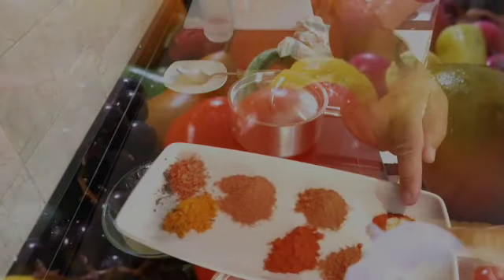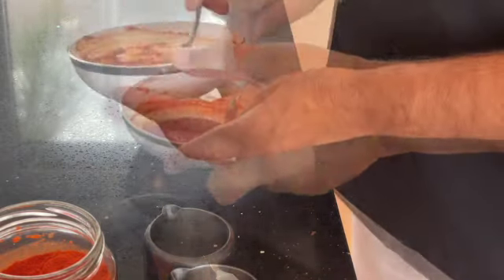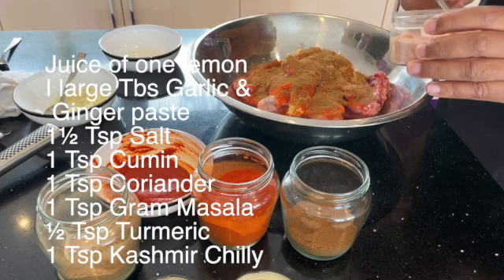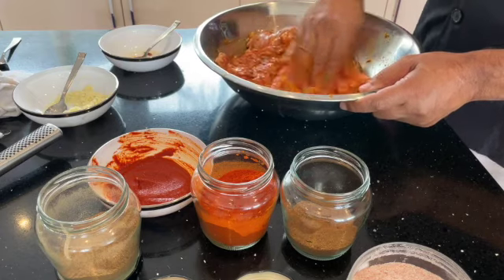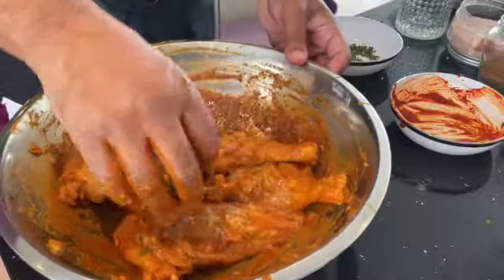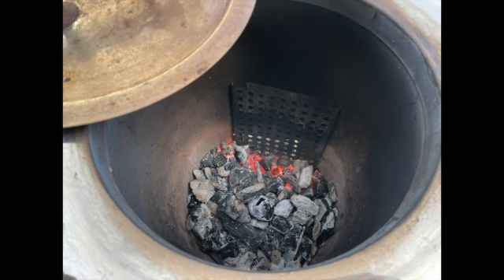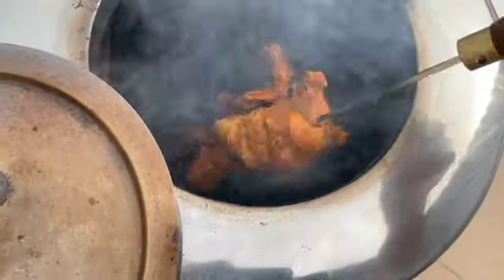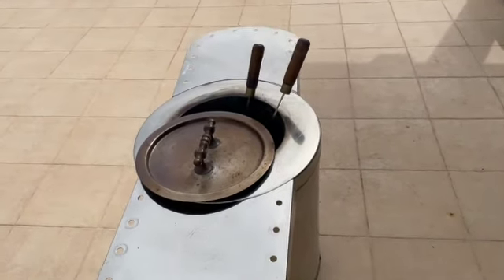Tandoori Chicken,Traditional tandoori chicken recipe, by chef Din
Chicken Tandoori

Step 1

Medium  chicken
Juice of one lemon
I large Tbs Garlic & Ginger paste
1½ Tsp Salt
1 Tsp Cumin
1 Tsp Coriander
1 Tsp Gram Masala
½ Tsp Turmeric
1 Tsp Kashmir Chilly
Marinate for 1 Hour

Step 2

1 Tbs Methi leaves
100g yogurt
4/5 Tbs Mustard oil
2 Tsp Kashmir Chilli mix
with water to a paste
Marinate for 3 Hours or for better
results leave in fridge Over night

  By Chef Din

Below are links to my recipes, but all you need to know your find on my channel